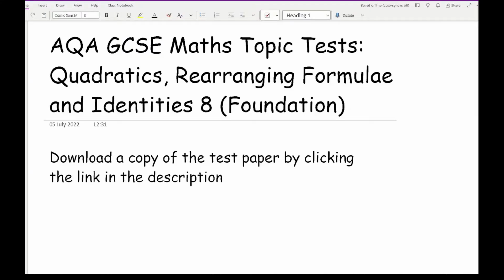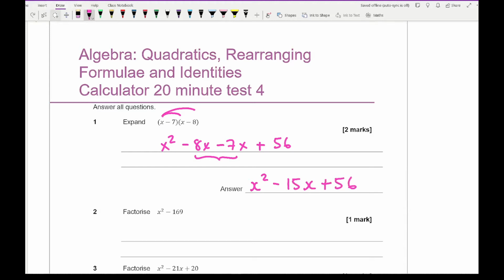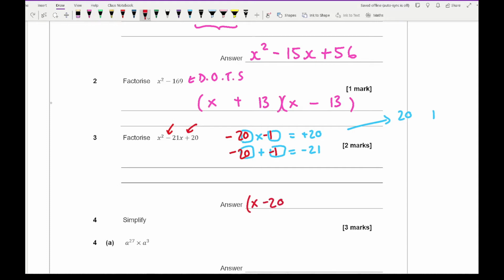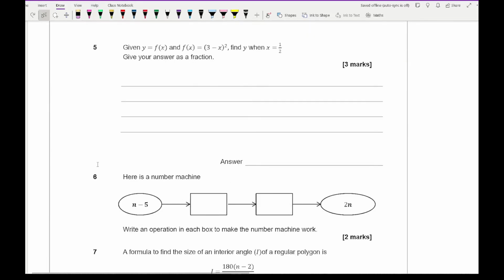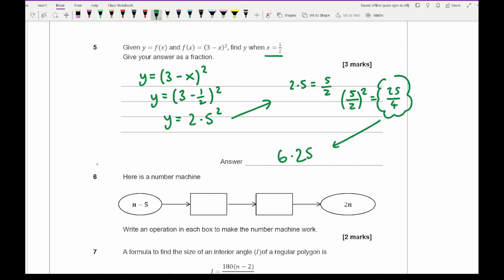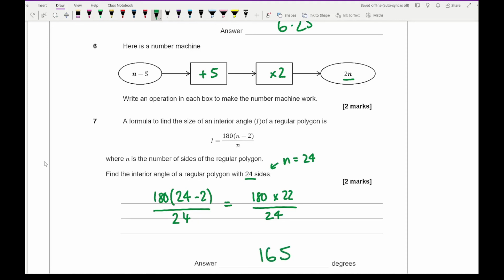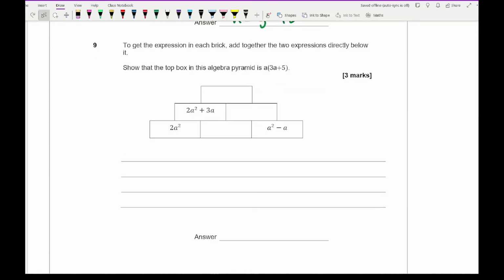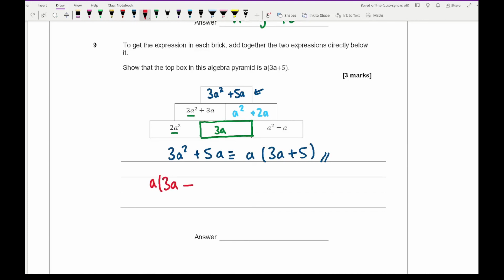Quadratic Equations & Other Algebra 8 Topic Test GCSE Maths Foundation Exam Questions Revision